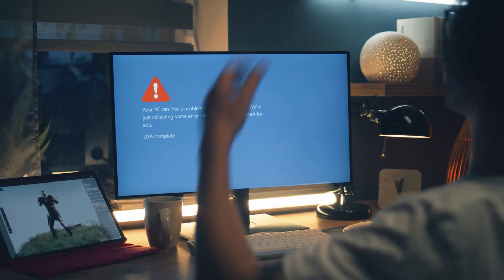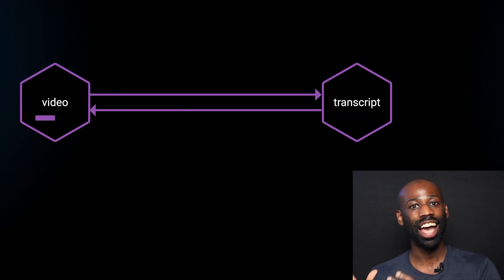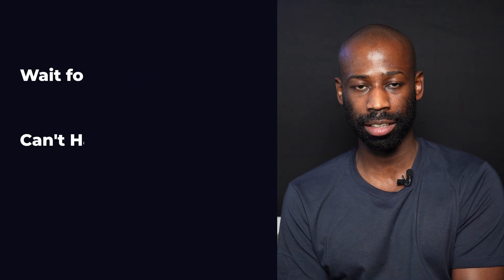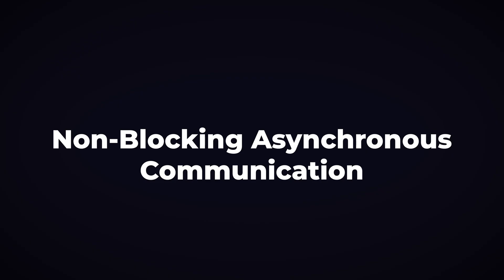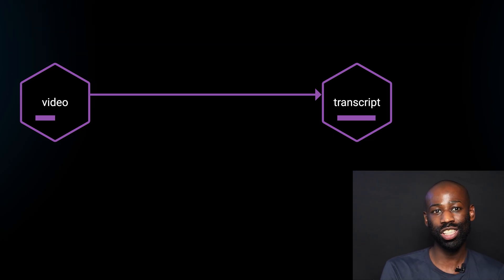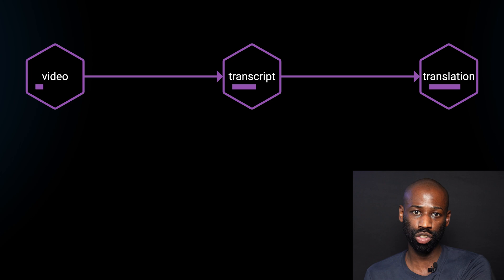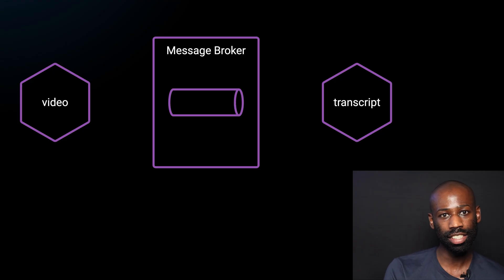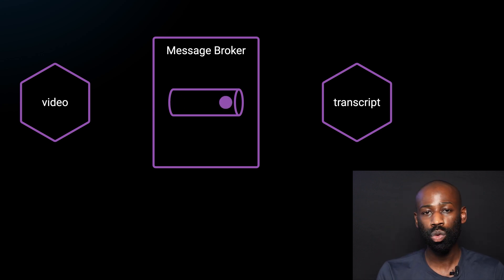The Secret to Building Resilient Microservices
Bugs are inevitable but they should not brind down your entire system.
- Learn how to deal with slow services
- The communication pattern for resilient systems